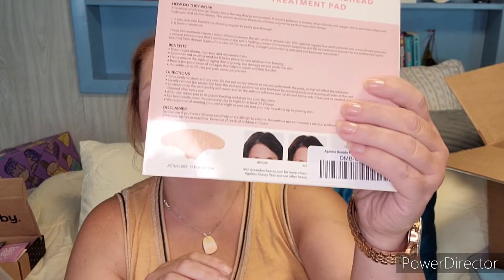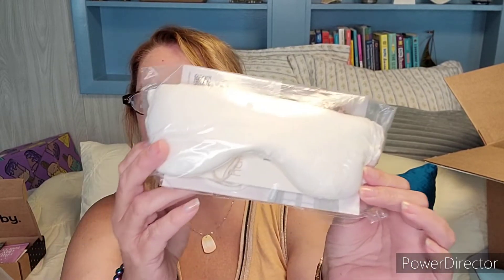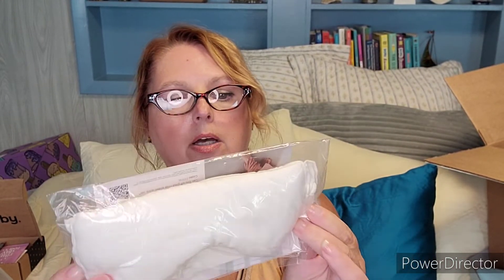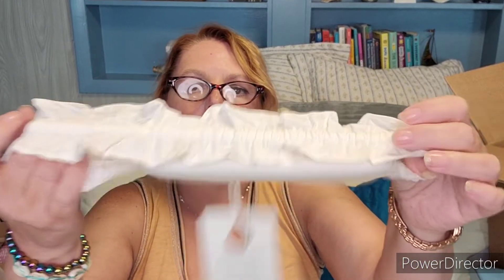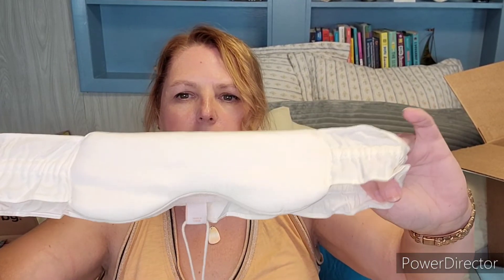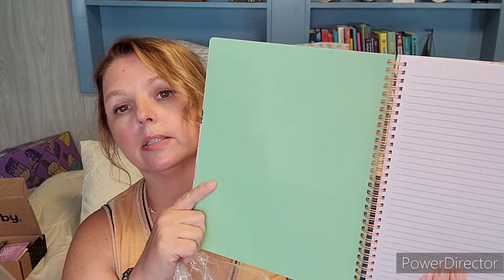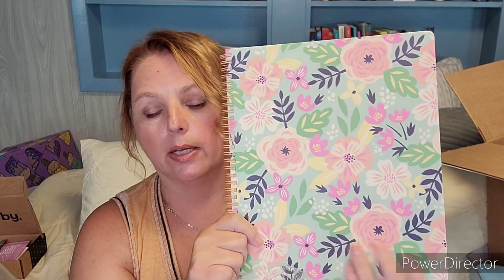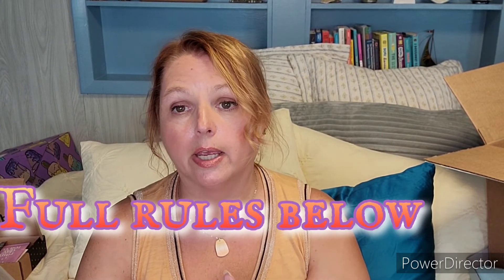Fabfitfun Mystery Bundle Battle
We are so excited to do a Mystery Bundle Battle with Monique from Monique's Unique Critique!
@Monique’s Unique Critique

@FabFitFun   is a quarterly lifestyle subscription box. They also have between the box sales where you get deep discounts on products you love as well as mystery bundles and uncustomized boxes.

-Must have a U.S address to receive a package
-Like both videos
-Giveaway ends October 2, 2022 at the end of the day. Winner to be announced via a YouTube post.
If I don't hear from you I will draw another winner.
-Once I mail out the package I cannot be responsible for it. I  will send you a copy of the tracking information.
-Please know that I will never ask for money to ship a prize.  If someone acting as me contacts you claiming you won a prize and asks you for money,  please report it and let me know.

All opinions are mine alone and do not represent YouTube or any companies mentioned in any video.